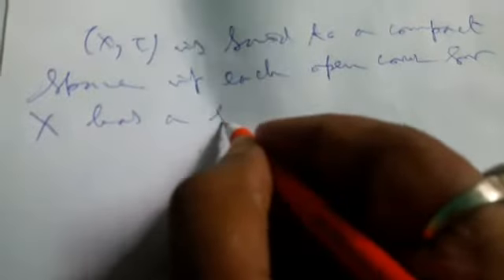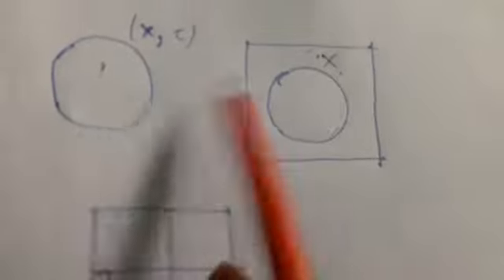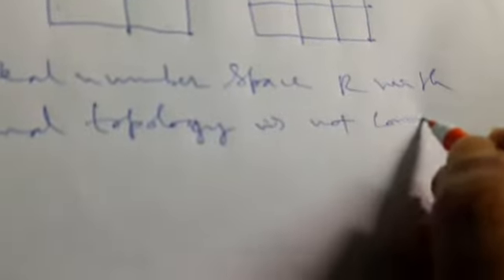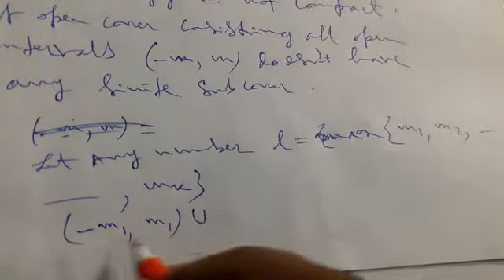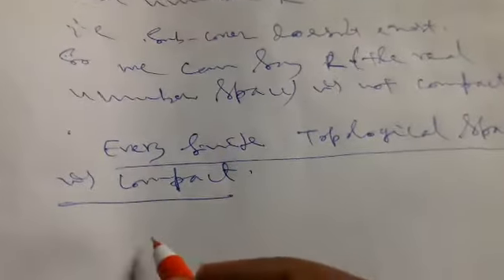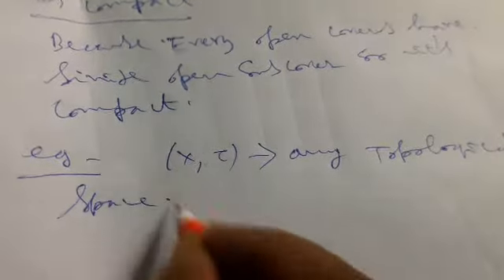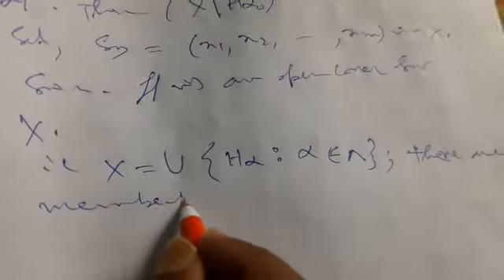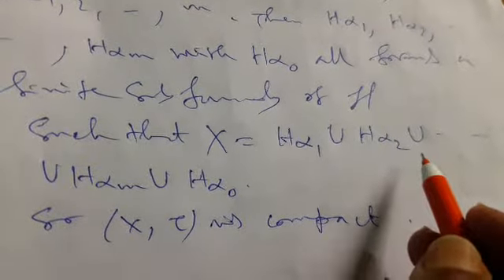Compactness in topological space( general idea with example)